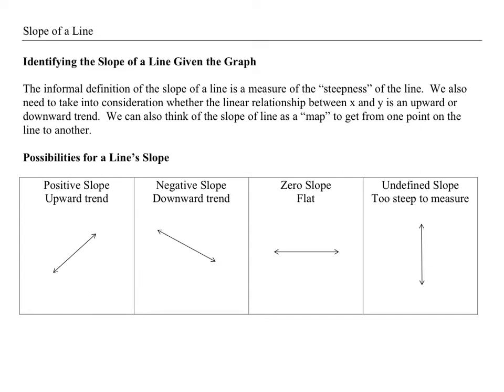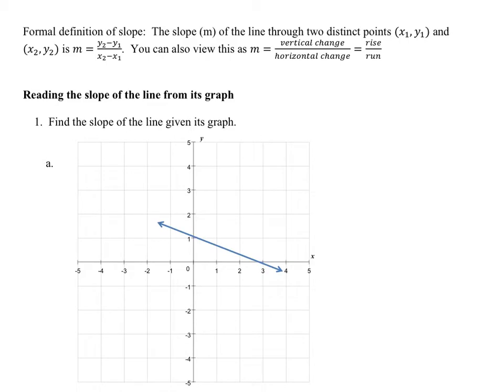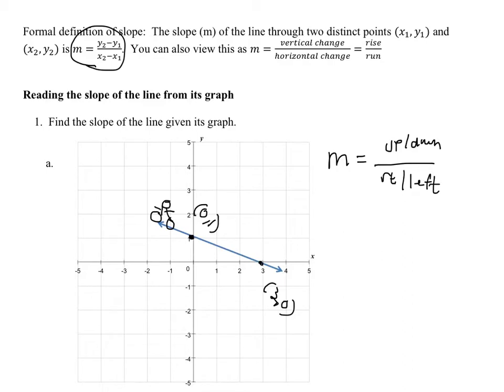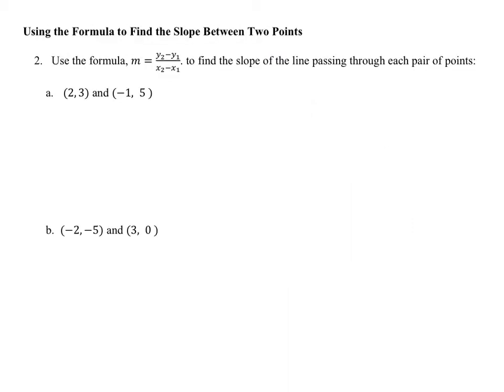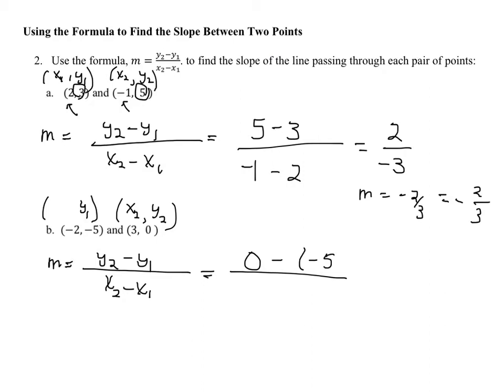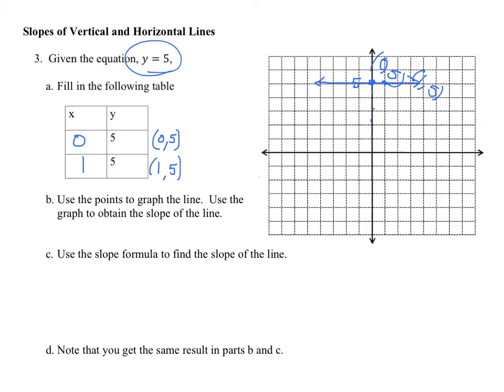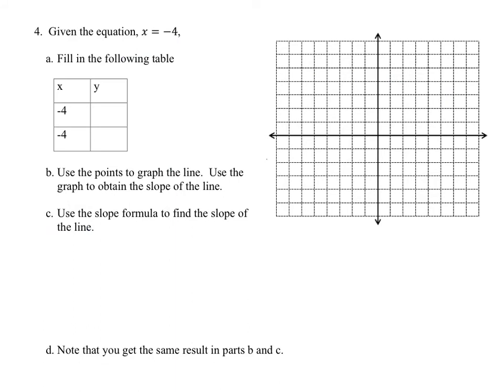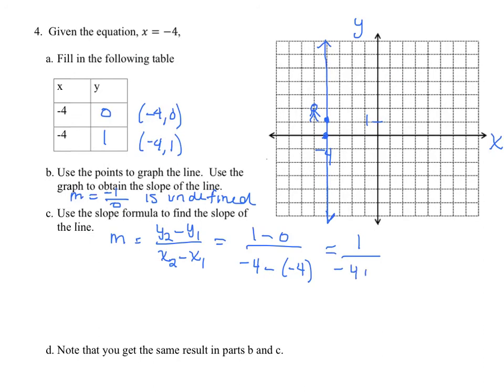mod 4 lesson 3 new recording